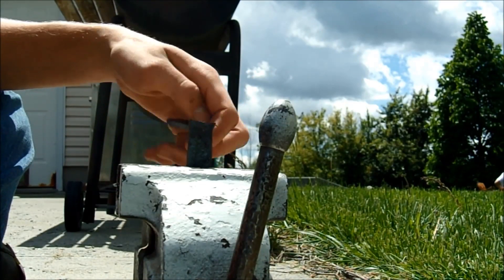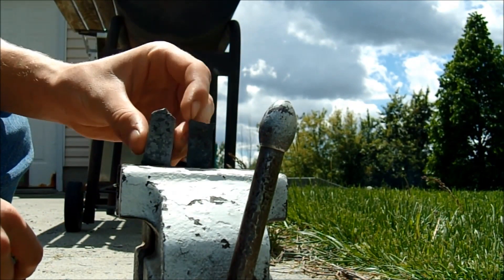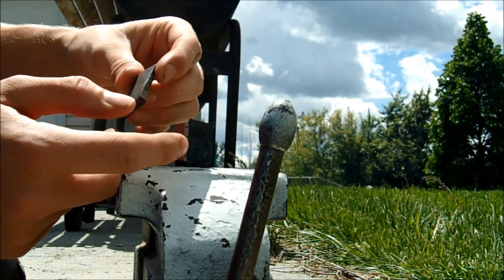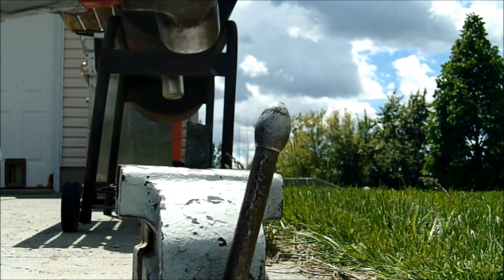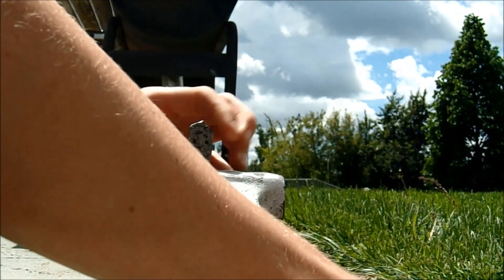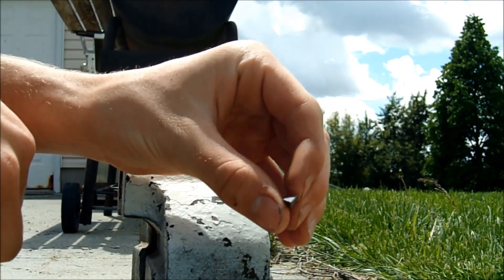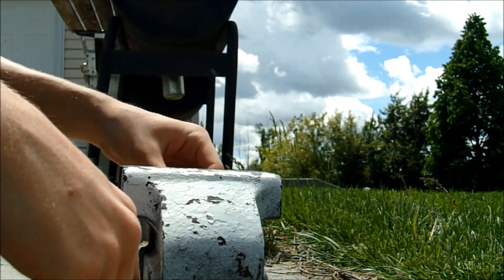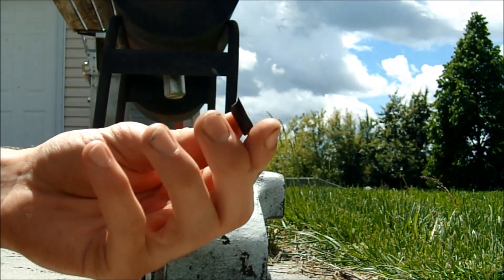Hardening Vs Tempering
In this video I test the steel I make my knife out of to see if it hardens. I also show the difference between hardening and tempering. Please leave comments suggesting what I should do for my future videos.